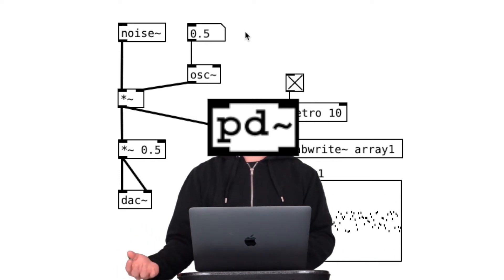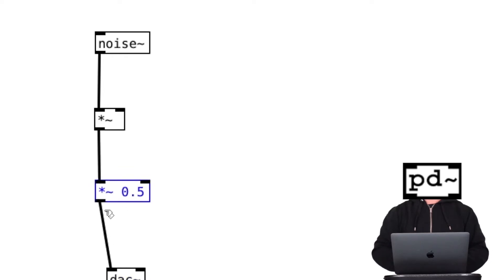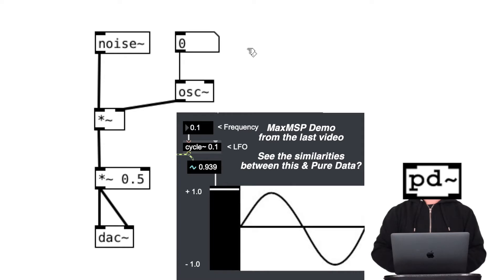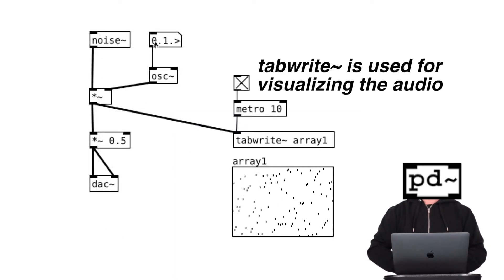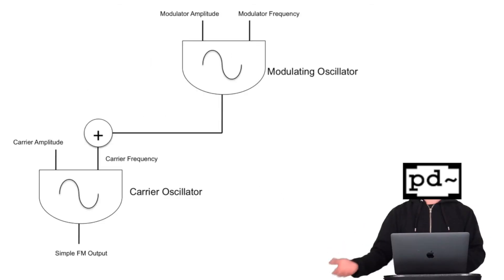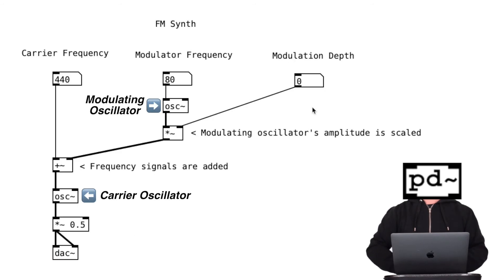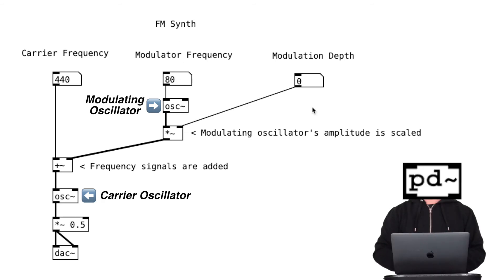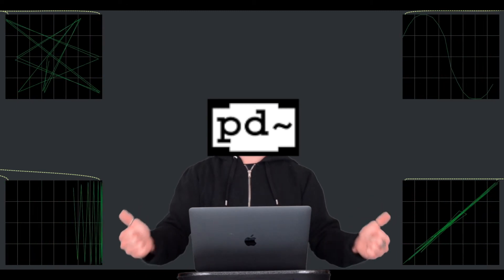AM Synth & FM Synth (Pure Data Tutorial #5)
Let's create AM synth & FM synth in Pure Data!